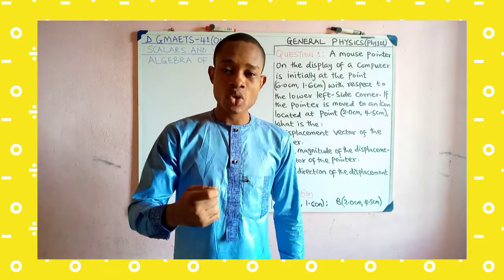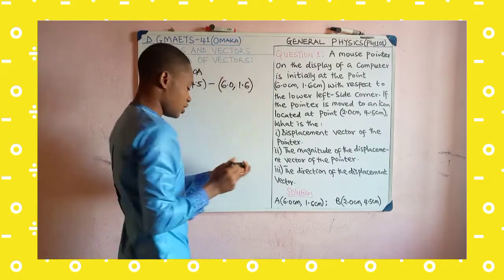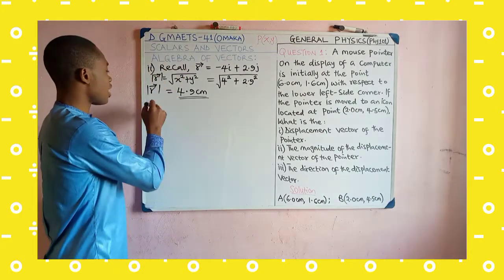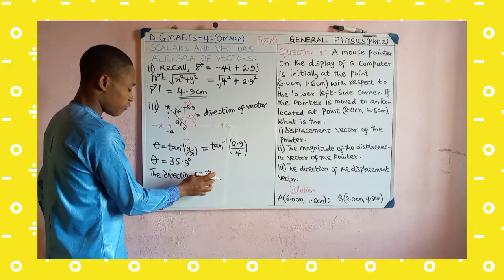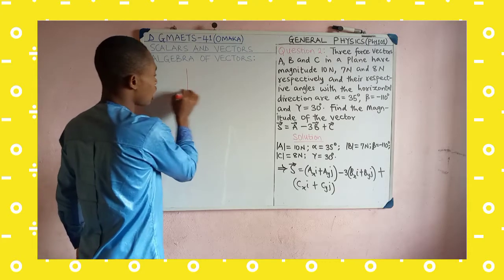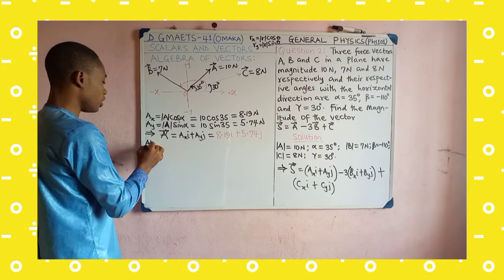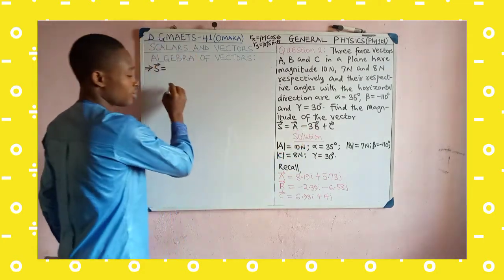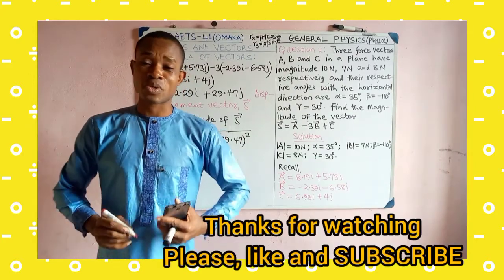Displacement Vector/Vector Resolution– Magnitude and Direction of Two Dimensional Vector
This video explains how the displacement Vector can be obtained given the scaler components of the vector. it also explains how displacement vectors can be obtained once the polar coordinates of the vector is given.